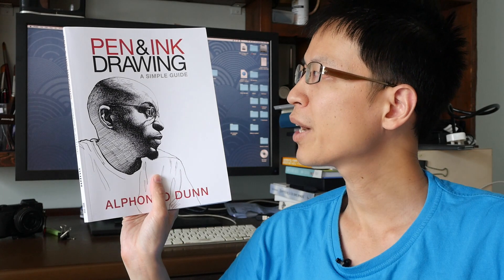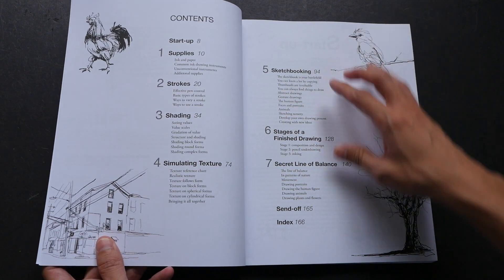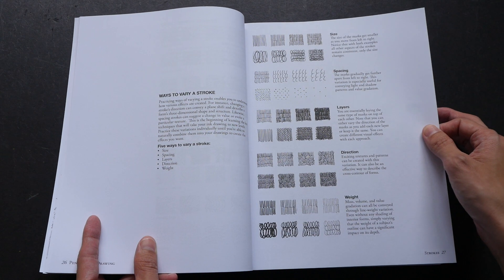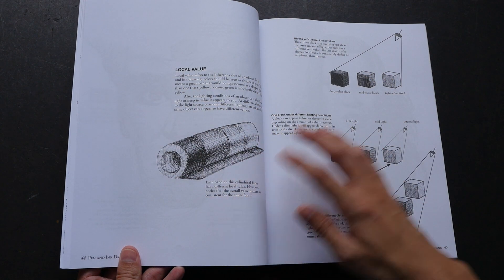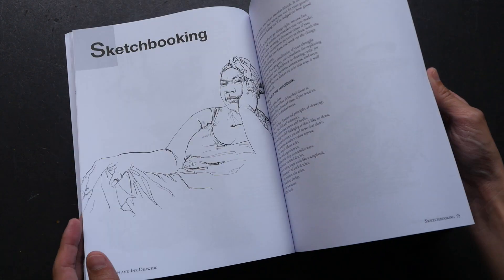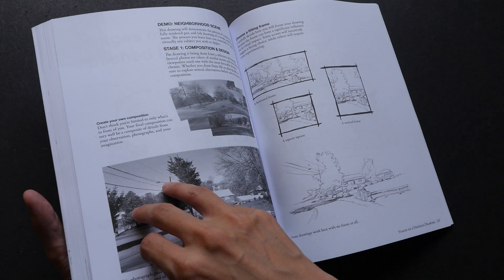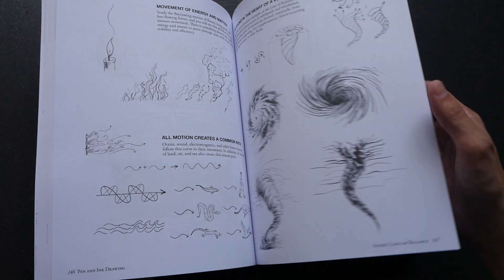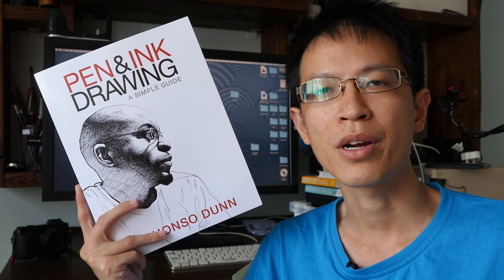Book Review: Pen & Ink Drawing: A Simple Guide by Alphonso Dunn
Alphonso Dunn teaches primarily pen and ink techniques on his Youtube channel.